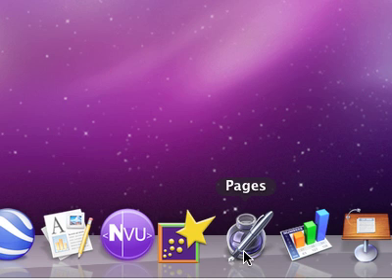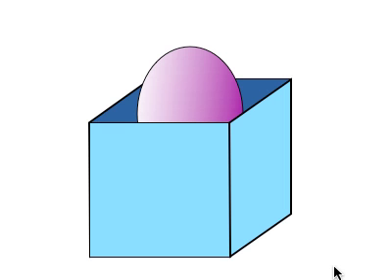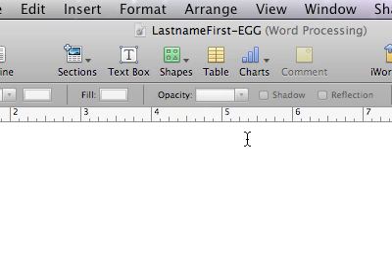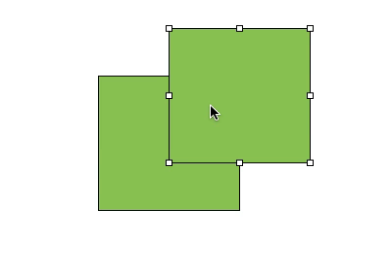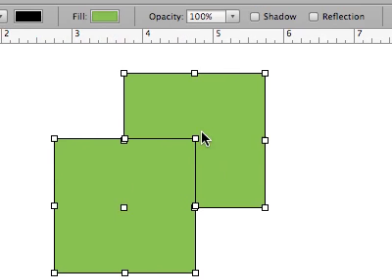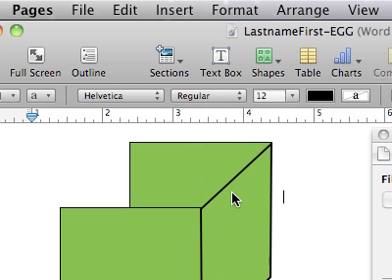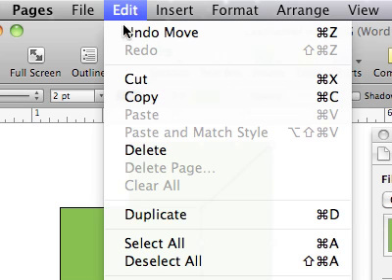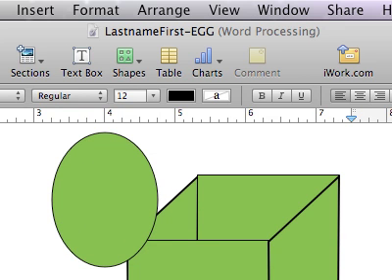Egg In a Box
Objective: Egg in a Box- Students will be able to create a 3D box using shape tools on Pages with focus on measuring and layering images.

Evaluation: Formal - Rubric Scale 4-Points - Did the student complete the tasks appropriately, checking for box size, color and gradient fill, egg placement.